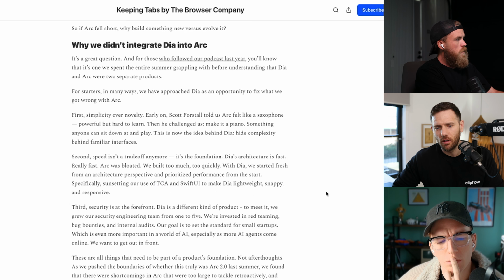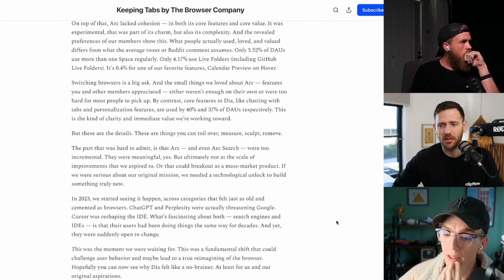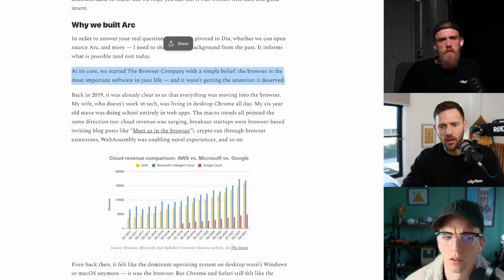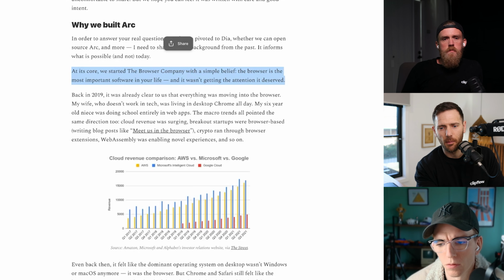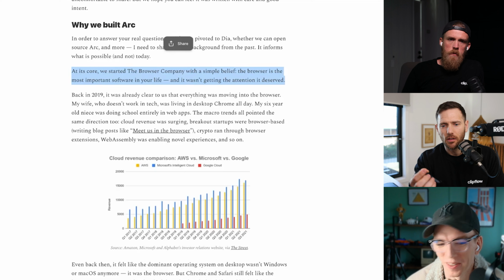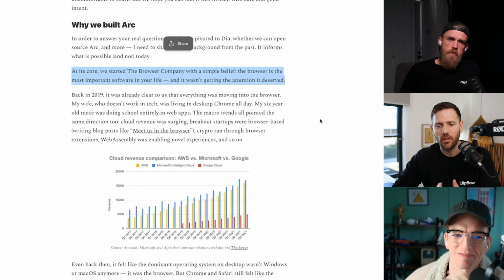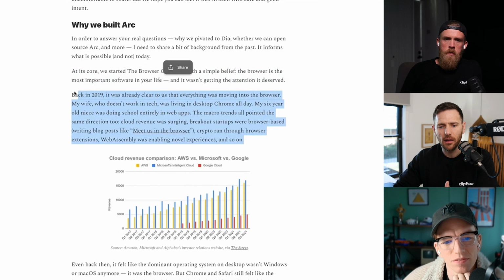What Actually Happened to Arc Browser?!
The Browser Co just announced their moving away from Arc, their flagship product, to focus on the future. So what happened? And why?

👋 Who We Are & What We're Doing

We’re building Clipflow — a contentOS or command center for content creators and creative teams.

Our mission is to take the chaos out of content ops so you can focus on creating, not chasing tasks, tools, or teammates.

If you’ve ever felt overwhelmed by the backend of content — the planning, delegation, editing, approvals, and distribution — we’re designing the system we wish we had when we started.

We’re documenting everything as we build: the wins, the failures, and the real workflows behind the scenes.

We post updates on the product weekly, as well as topics and behind the scenes decisions and learnings from our journey.